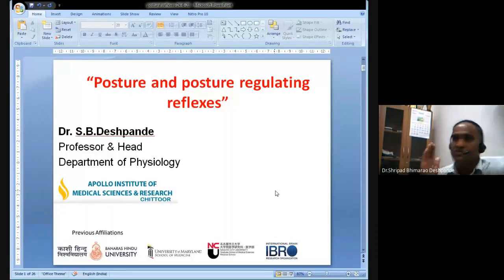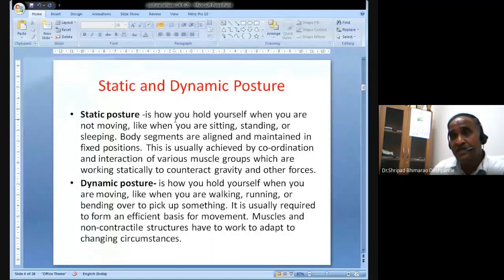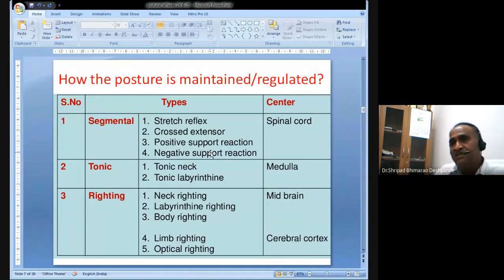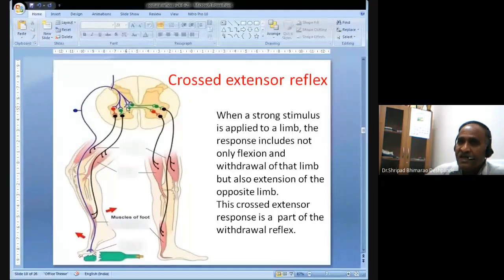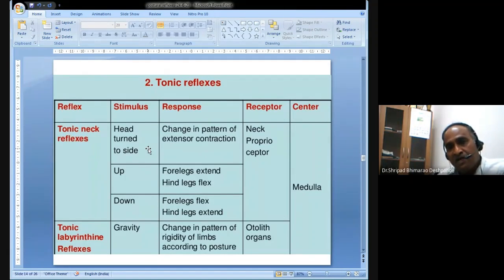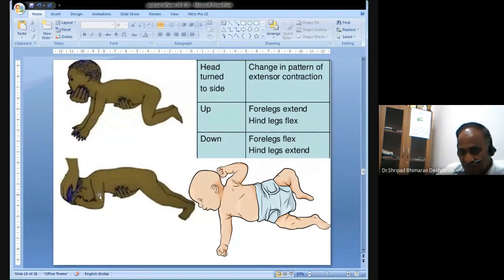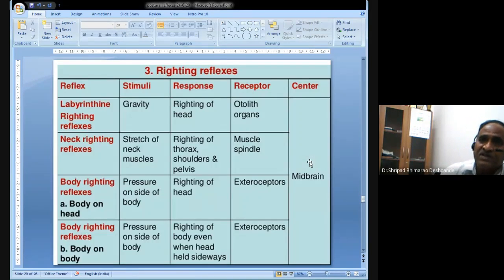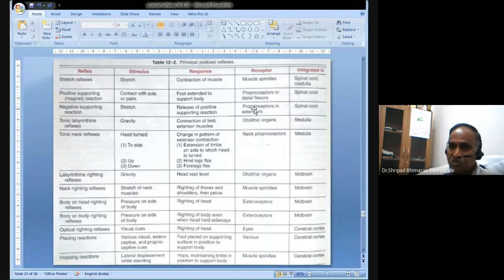Physiology of Posture Regulating Reflexes by SB Deshpande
This is about various posture regulating reflexes